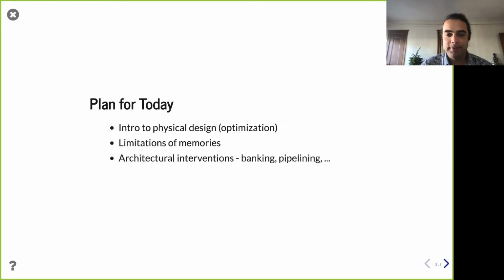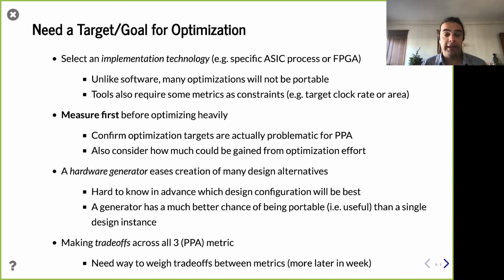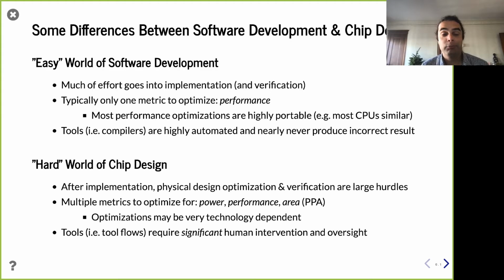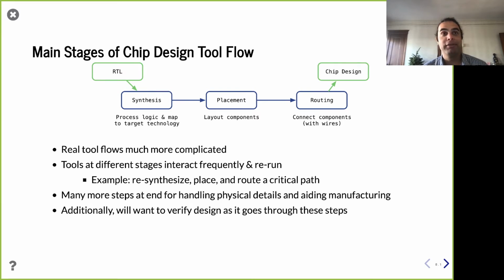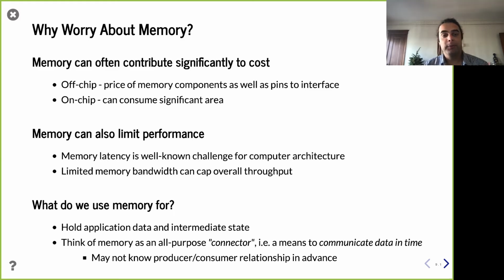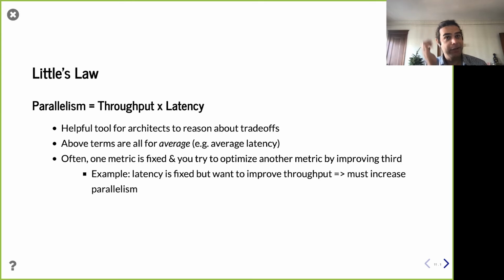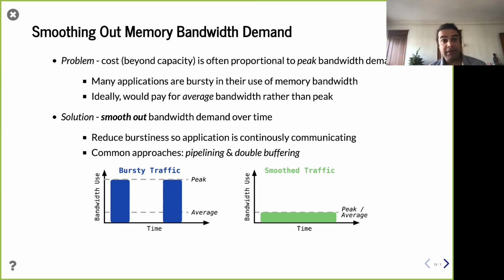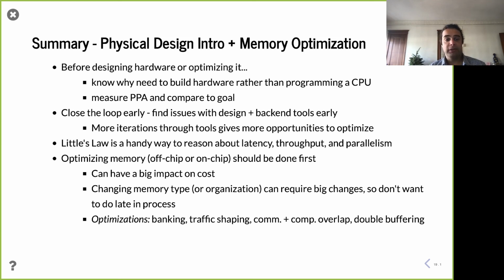Lecture 16 - Intro Design Opt. + Memory